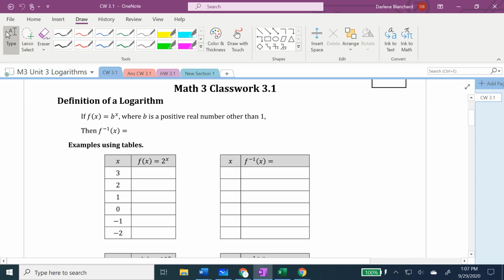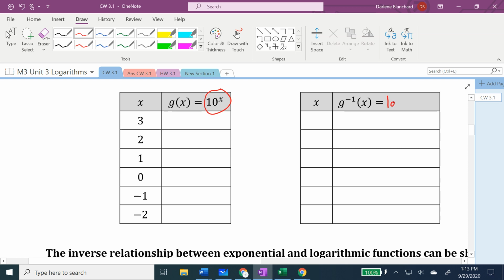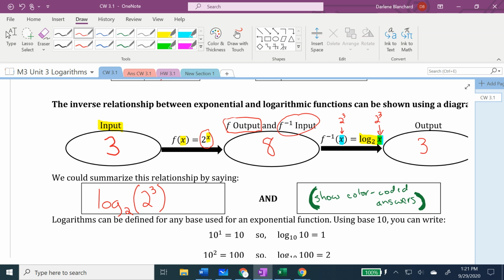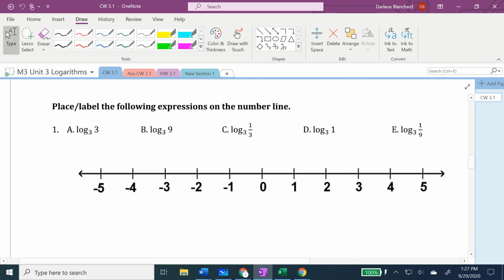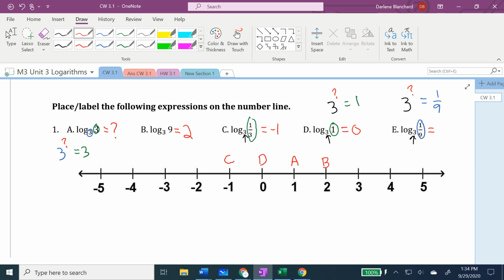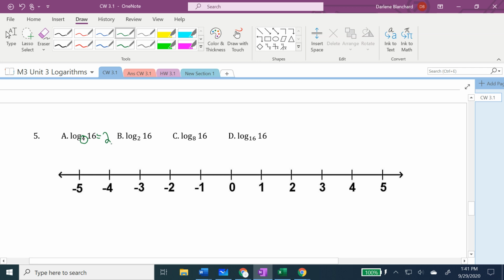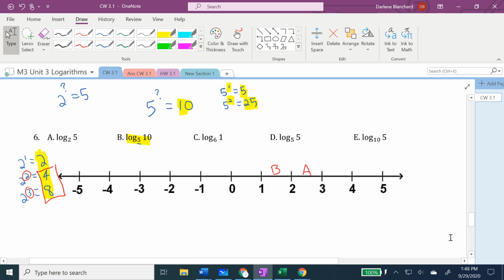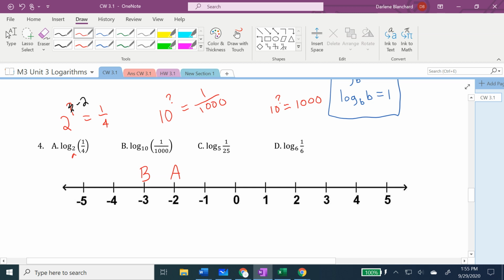M3 CW 3.1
Definition and understanding of logarithms